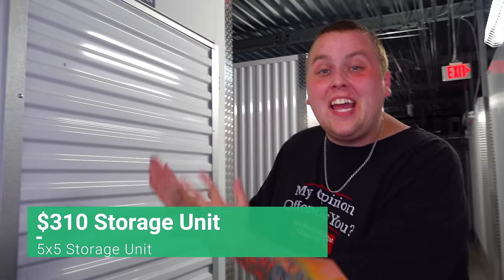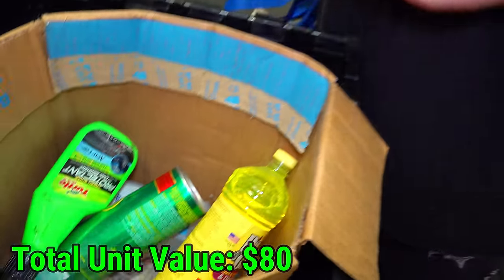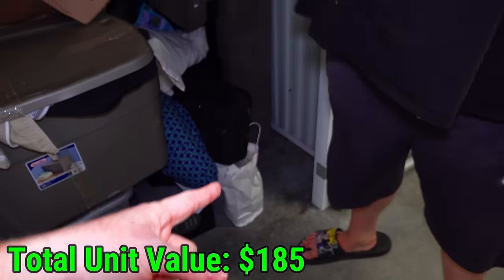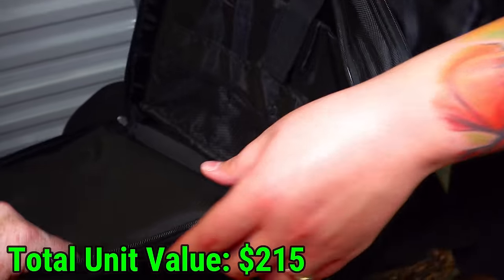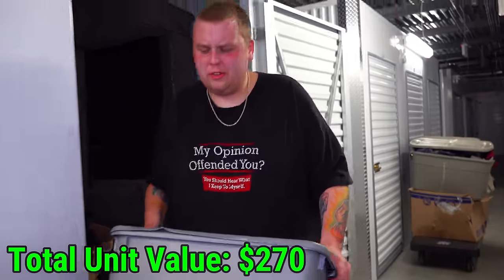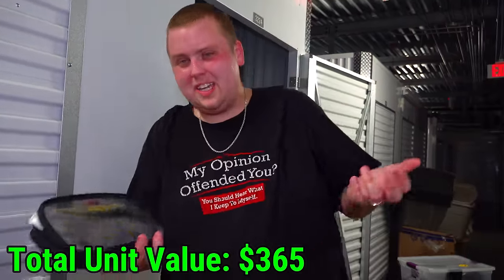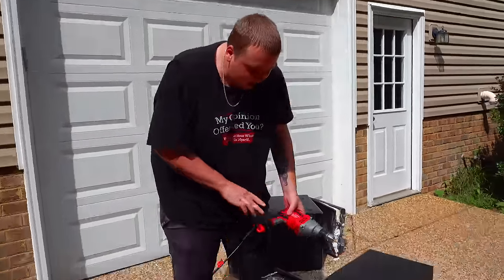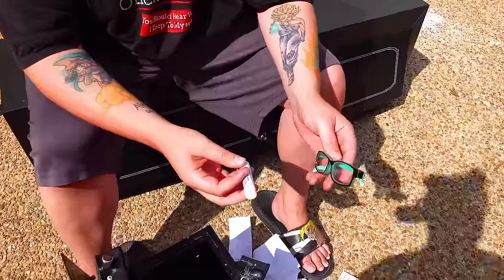I Found His Brothers REMAINS In This Storage Unit...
I bought this abandoned storage unit for $310 because I saw a safe inside  that could be full of money, but it quickly took a dark turn when there was a body inside!